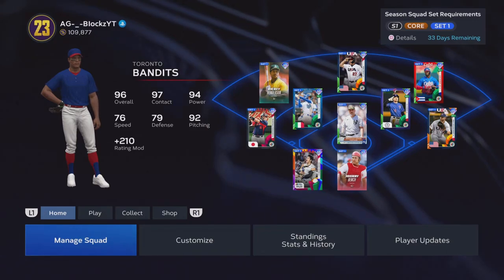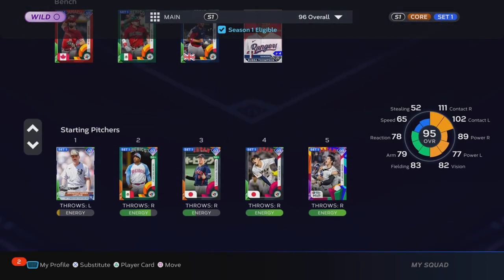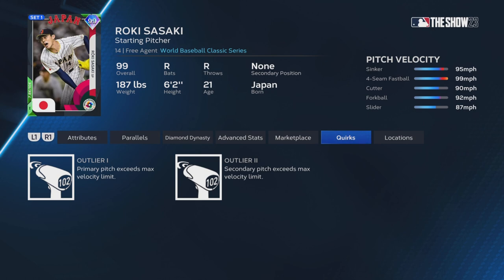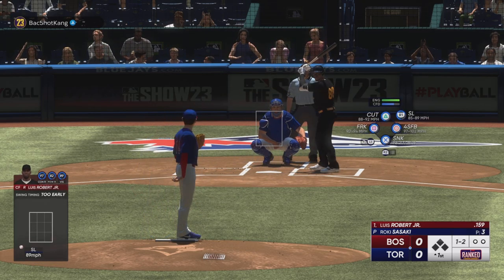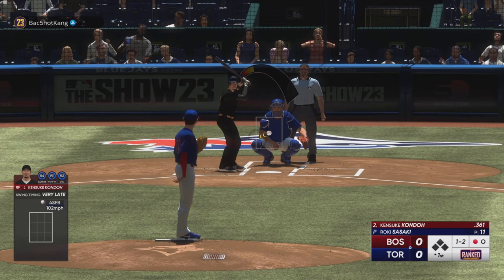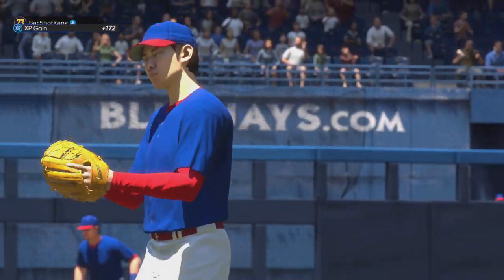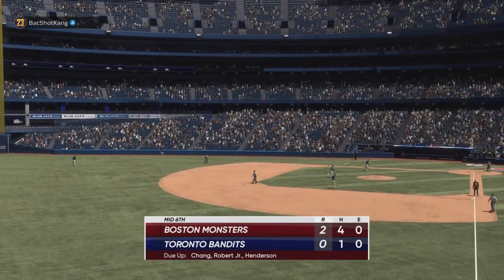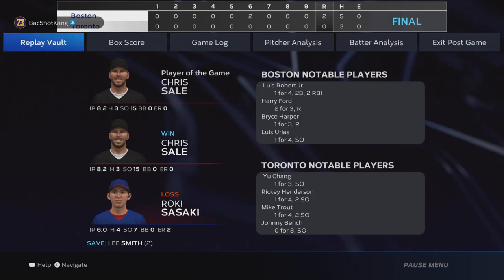Testing MLB Pitchers so you don't have to - MLB 23 - Part 2 - Roki Sasaki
This is the second installment of testing pitchers so you don't have to for MLB 23. Roki Sasaki, the Japanese superstar. Let's get it!

I do custom Social Media overlays. 4 platforms (between Facebook, Instagram, TikTok, Twitter, Twitch and Youtube) for just 8 dollars or up to 6 with a Blocks Allstar membership or higher.

Become a Block Star today for as little as $2.99. By clicking "Join" or the link below you can become part of the family. If you need help running major events or need help getting subscribers, check out my packages.

Support a creator Code: Nicholas042010